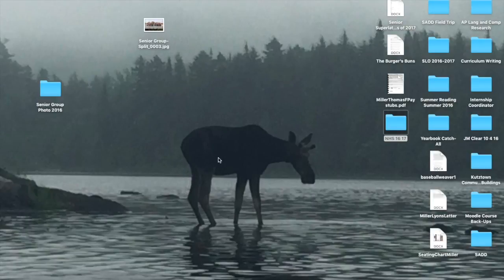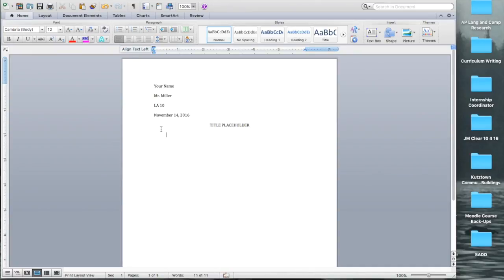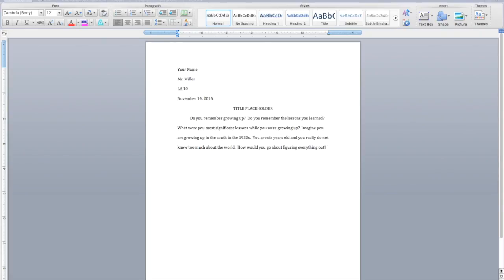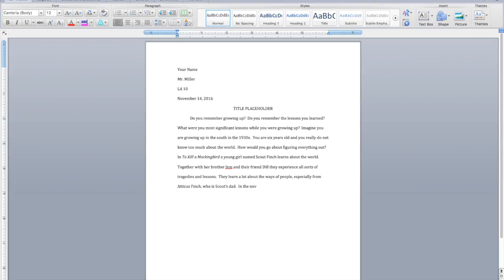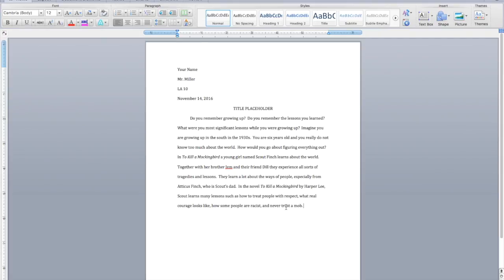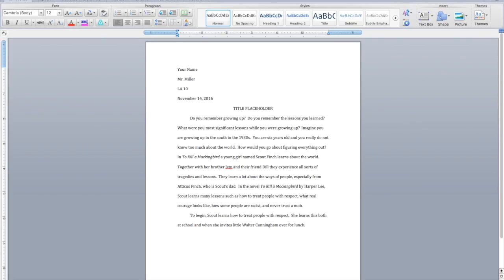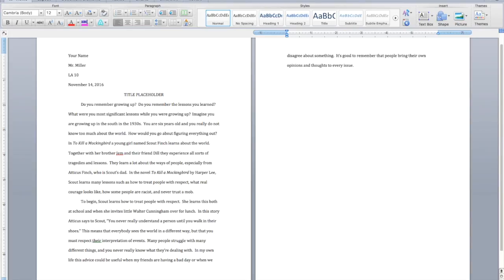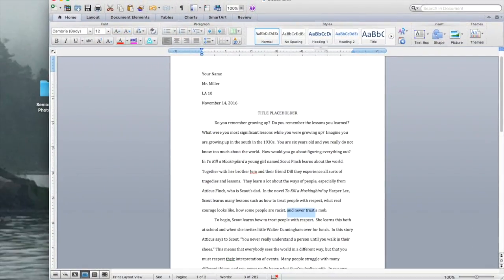MockingbirdIntroAndBody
This video is about MockingbirdIntroAndBody